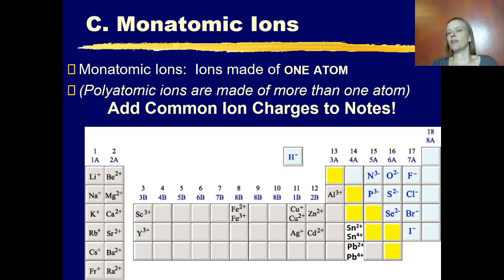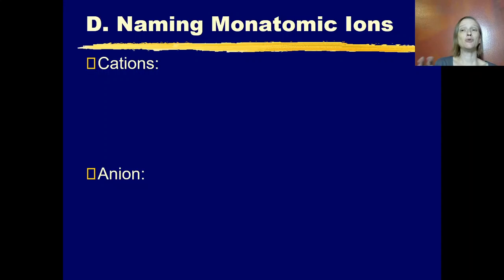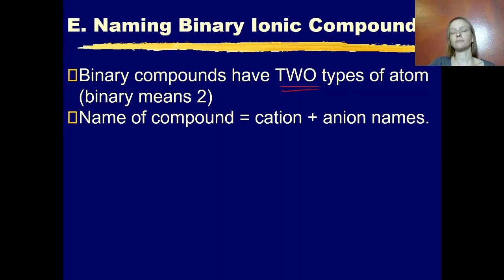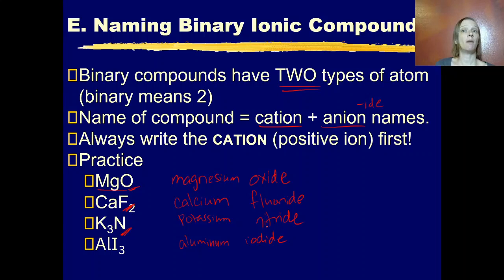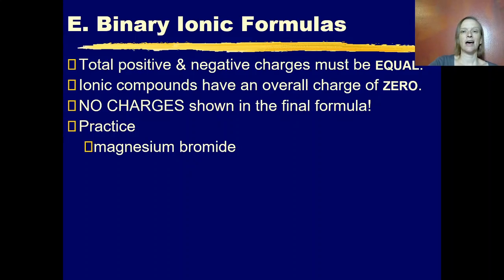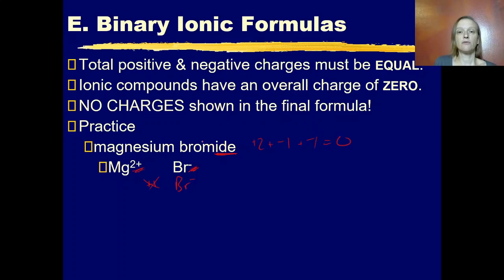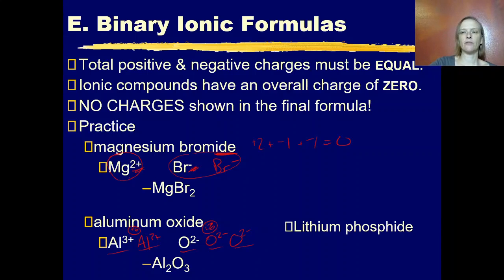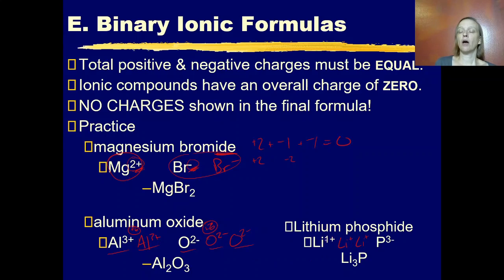Mod3 Ionic Bonding: Simple Names and Formulas for Binary Ionic Compounds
Video to accompany Module 3 Notes pages 5-6.  Ionic Compounds: writing names (nomenclature) and formulas for binary ionic compounds (no transition metals).